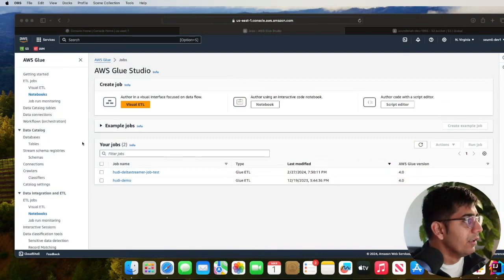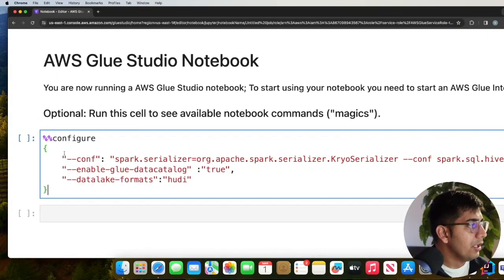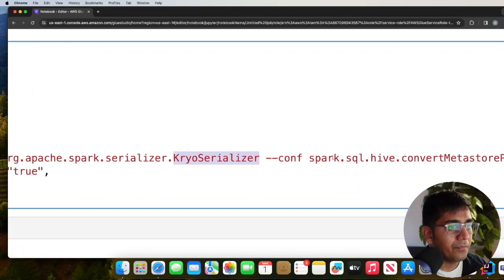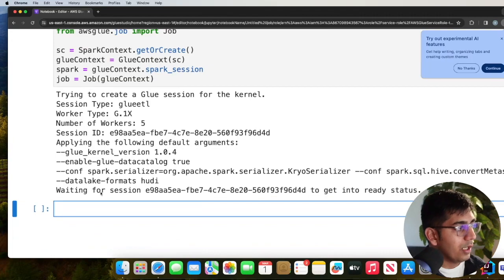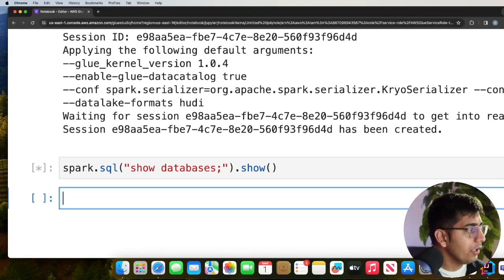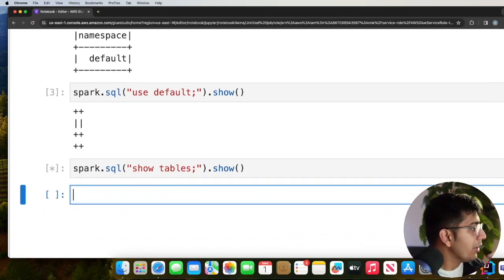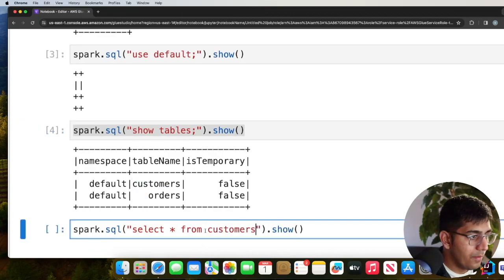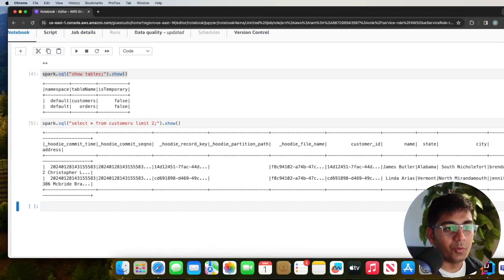How to Query Apache Hudi tables from Glue Interactive Notebook for AdHoc Analysis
Code Snippets